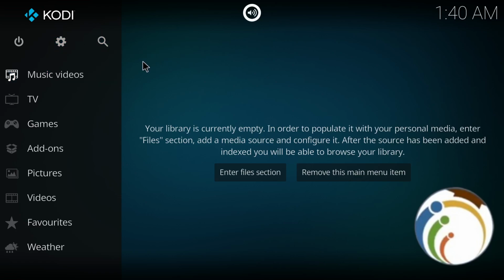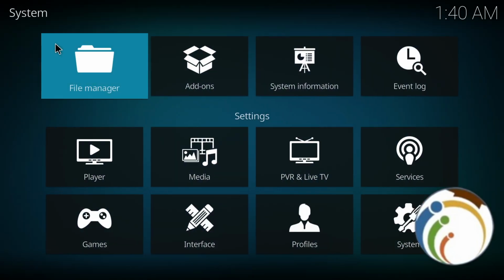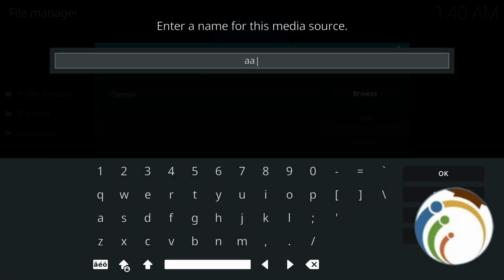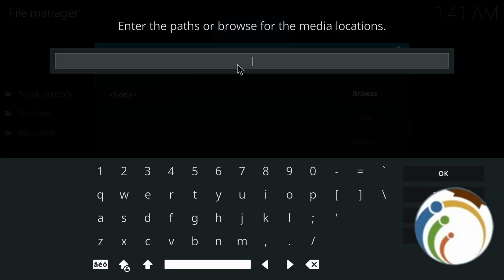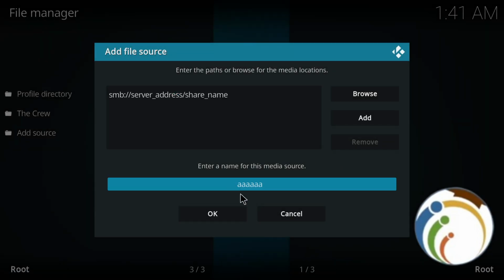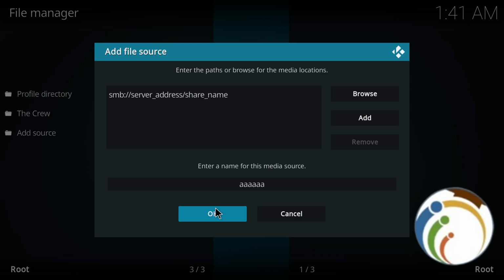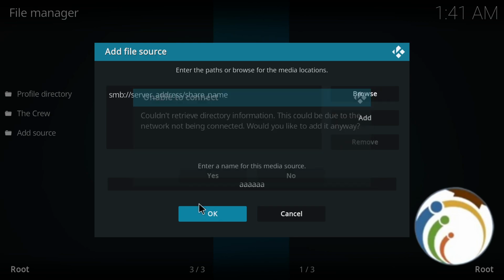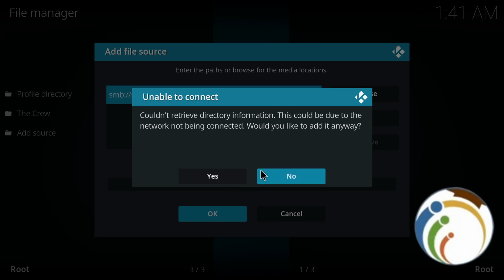How to Connect Network Server to Kodi - Full Guide